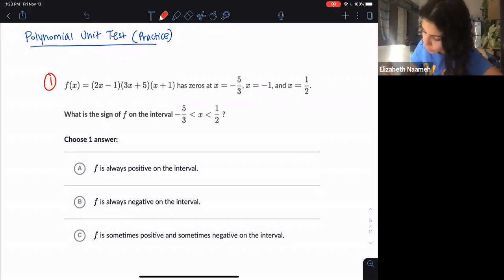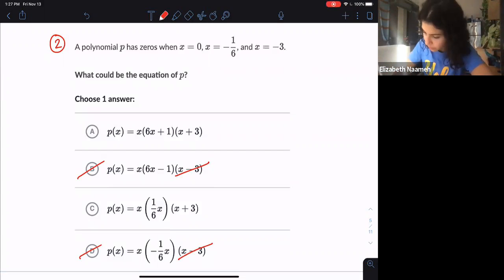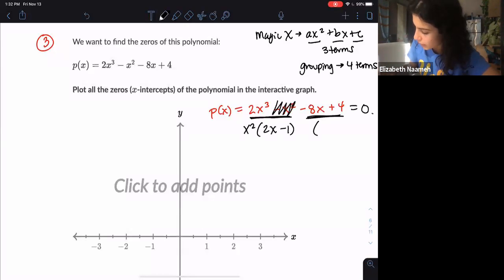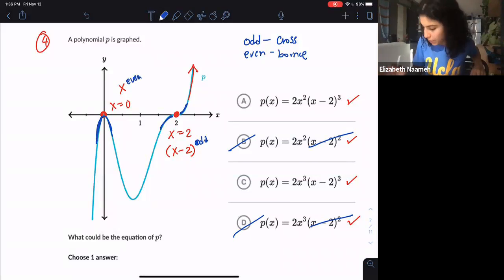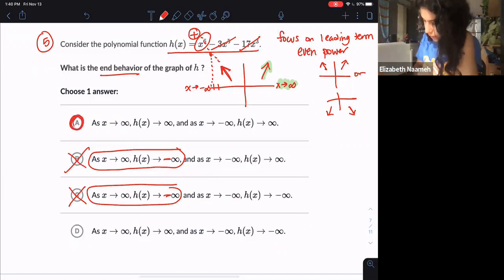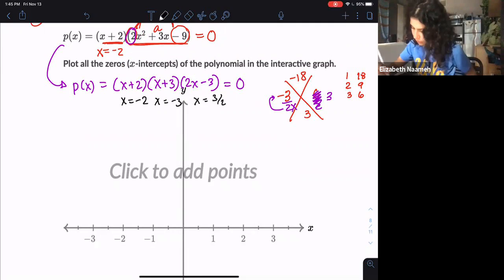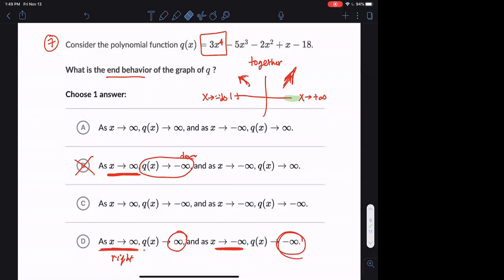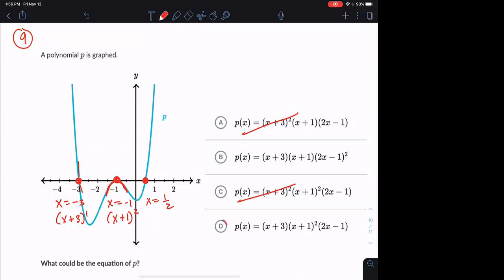Practice Exam -- Polynomials